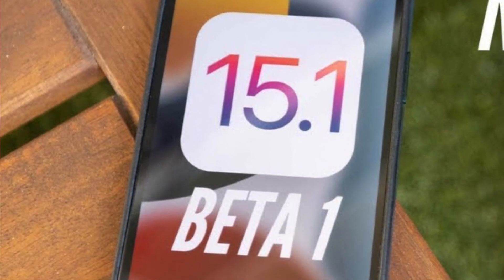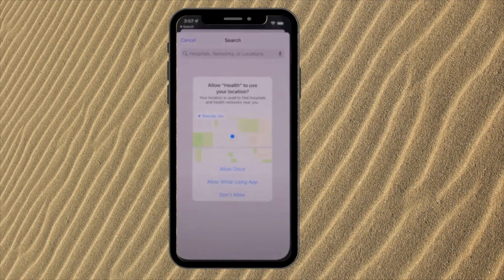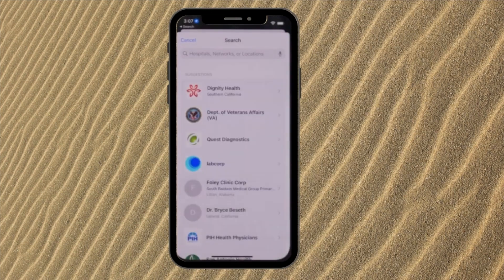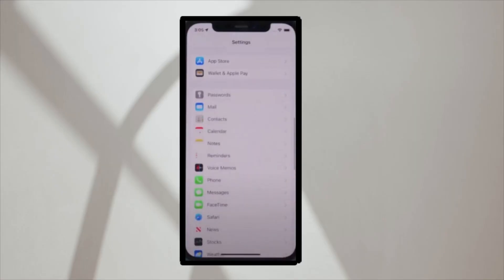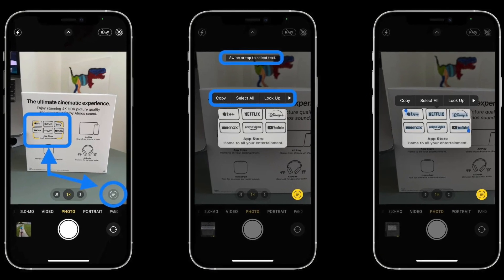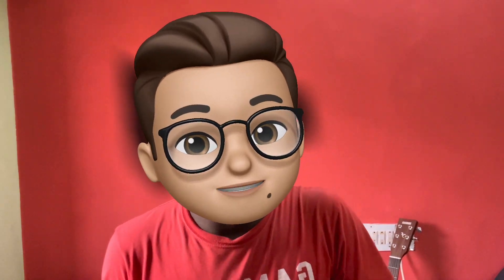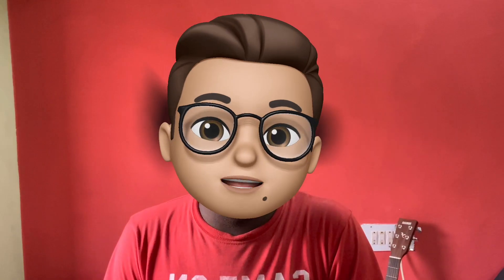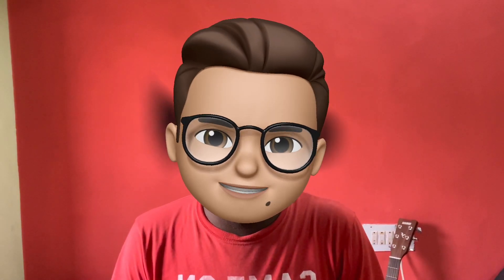iOS 15.1 Beta 1 Released - What's New? & COVID Cards in ❤️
ಐಒಎಸ್ 15.1 ಬೀಟಾ 1 ಬಿಡುಗಡೆ - ಹೊಸತೇನಿದೆ?

ನನ್ನ ಬೆಂಗಳೂರು ಯುಟ್ಯೂಬ್ಎಂಬಿವೈ
MY Bengaluru YoutubeMBY THIS CHANNEL HAS ALL TYPES OF INFORMATION, ABOUT Only Apple  WHERE YOU CAN ENJOY THE TRENDY LIFE. HOPE YOU ALL WILL ENJOY in ಕನ್ನಡ